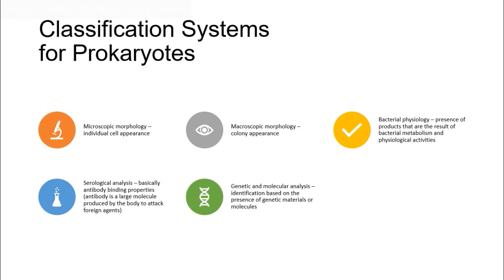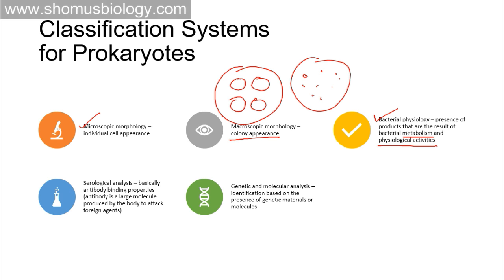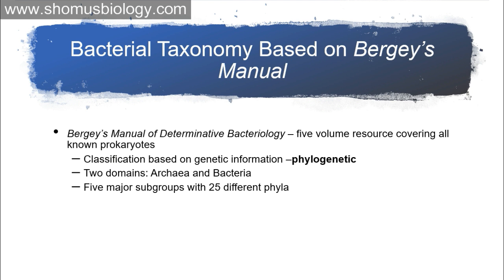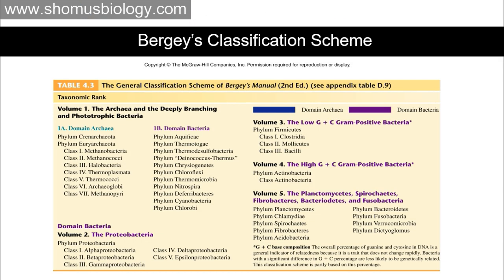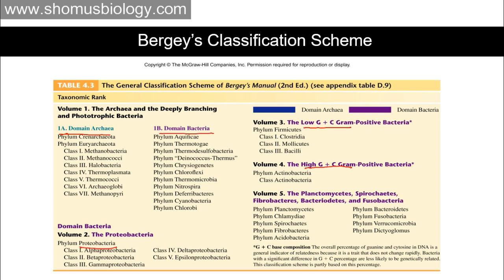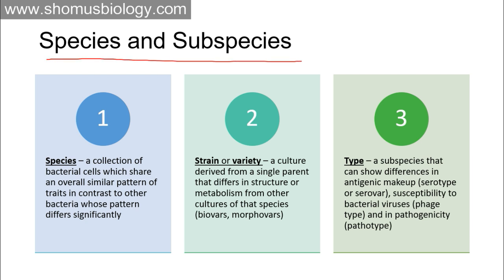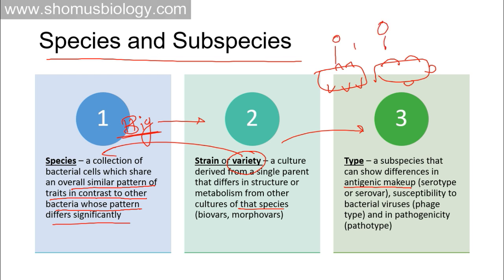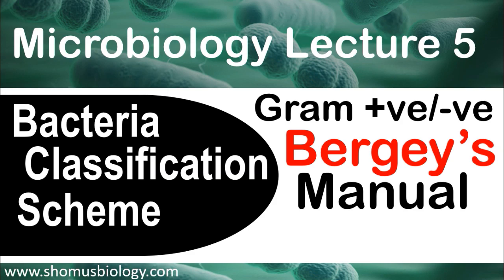Microbiology lecture 5 |Gram positive vs Gram negative (Bergey’s manual)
Microbiology lecture 5 |Gram positive vs Gram negative  (Bergey’s manual) - This microbiology lecture is going to teach you the bacterial classification scheme. It explains the bacterial classification between gram positive and gram negative bacteria. This lecture also explains about the Bergey’s Manual of systemic taxonomy. It explains the rules of Bergey’s Manual and the classification of microorganisms based on Bergey’s Manual of taxonomy.